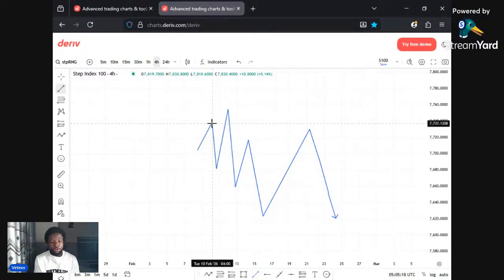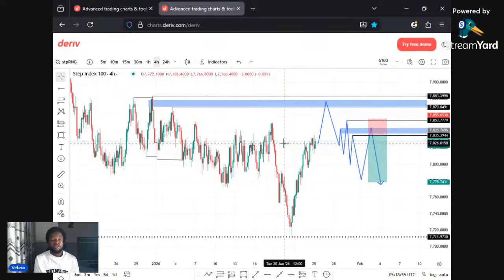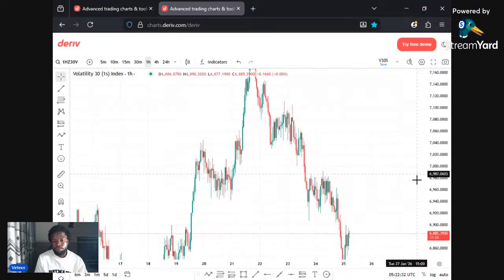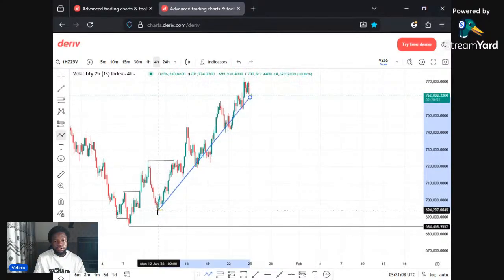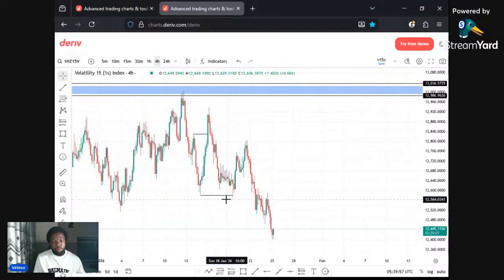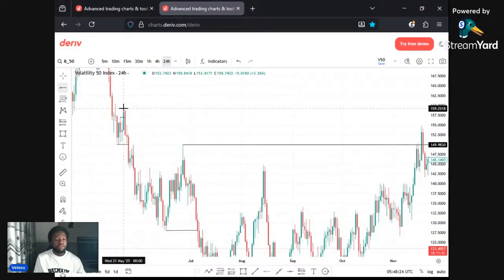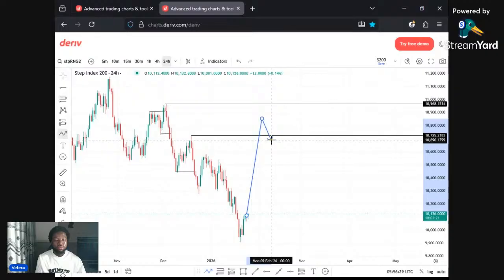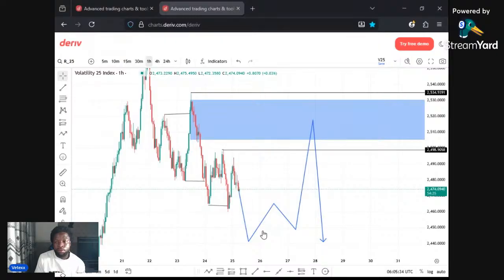LIVE Synthetic Indices Trading Session | Vetexx – 25th Jan 2026